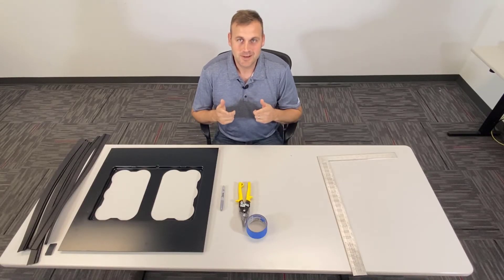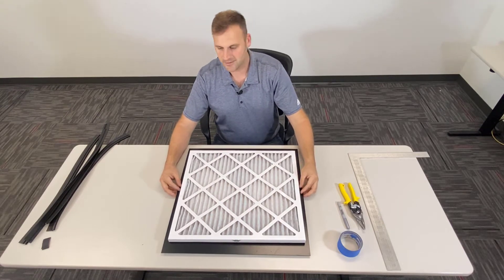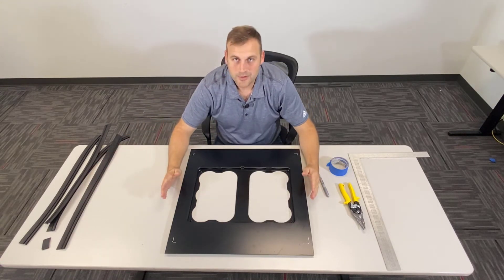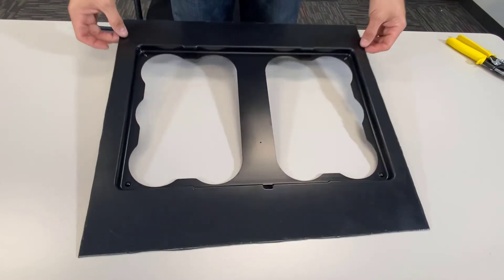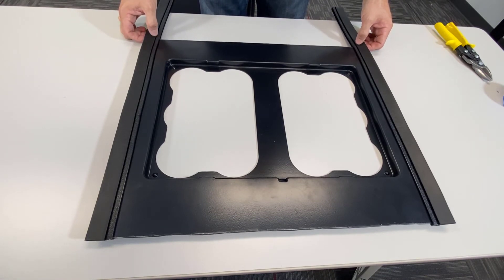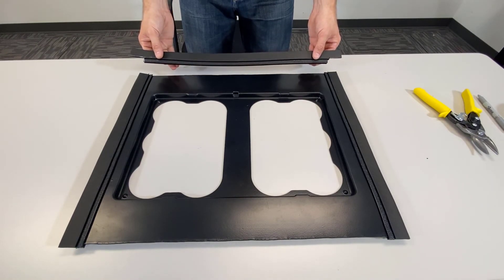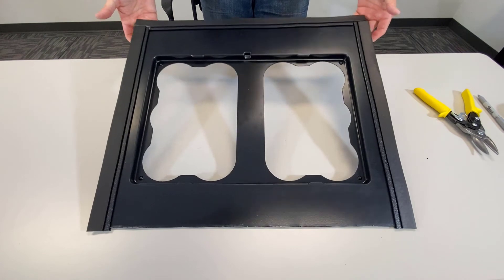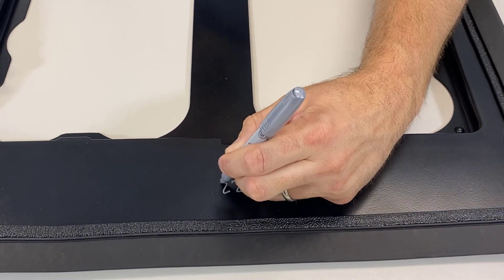TEC TrueFlow Cut To Fit Adapter Plate Tutorial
This webinar hosted by The Energy Conservatory (TEC) describes how to use the new TEC digital TrueFlow cut to fit adapter plate